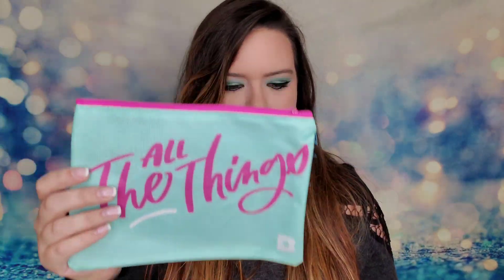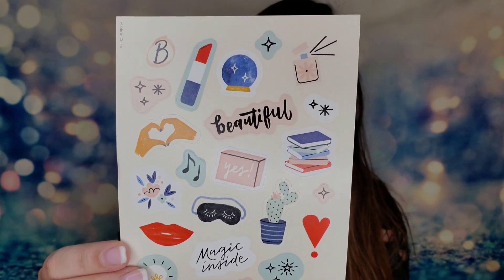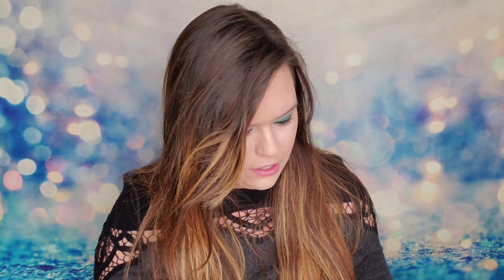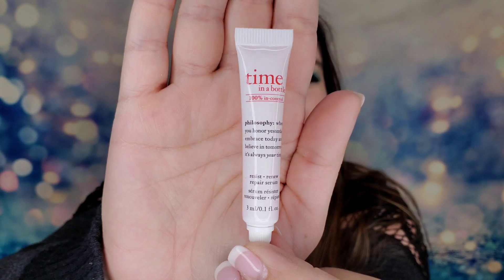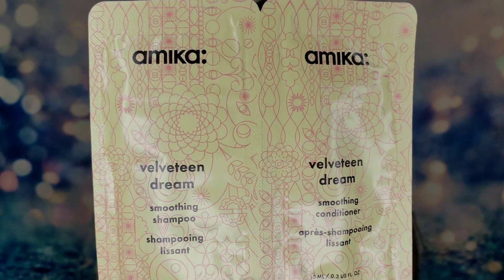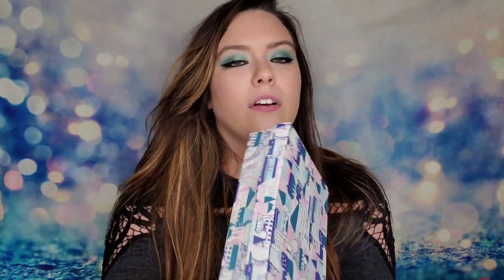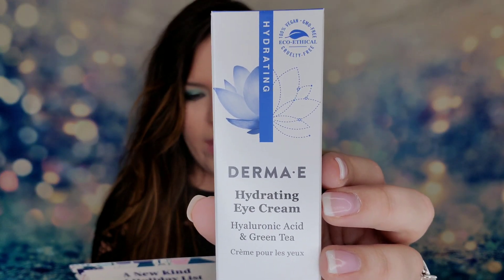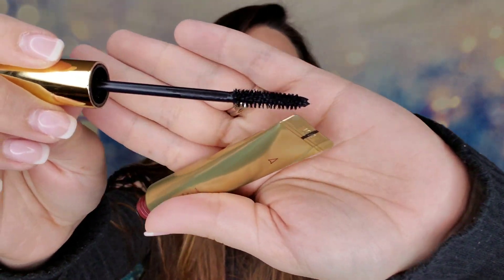Birchbox Unboxing November 2019 + Bonus Box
I received a bonus box this month for reactivating. This review is of the November box and the bonus box.
First off! I received 2 full size products in this months box! That has never ever happened to me with Birchbox before. I love that I received expensive brands. (I do feel that $15 is high when you can get similar sizes for $12 with Ipsy.) So if they can continue to bring more expensive brands, such as Sunday Riley, I think this will top Ipsy even.
The bonus box was very good as well. I could tell that it was the lesser valued box without seeing prices even. However, for a free box, it had some awesome items in it.